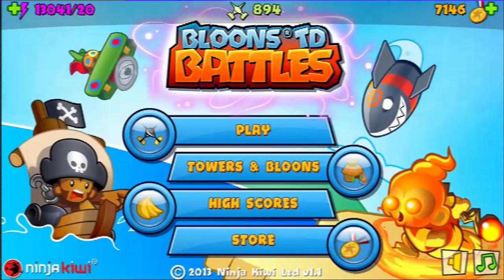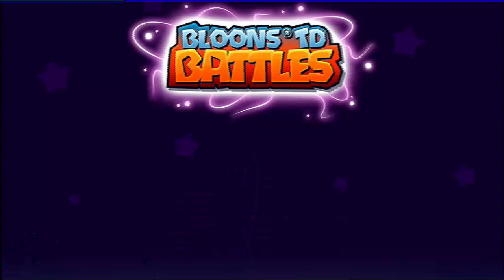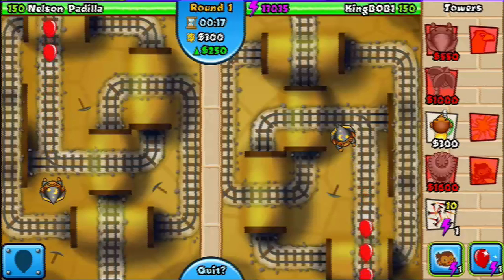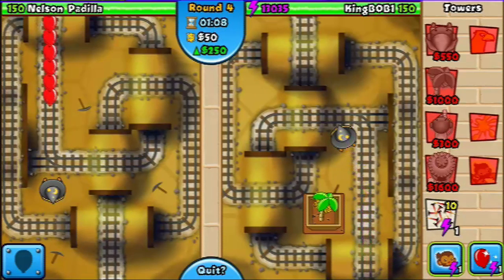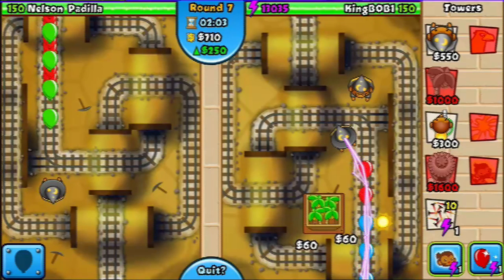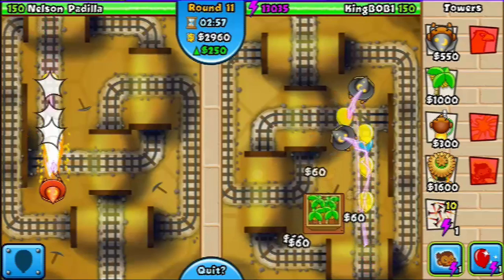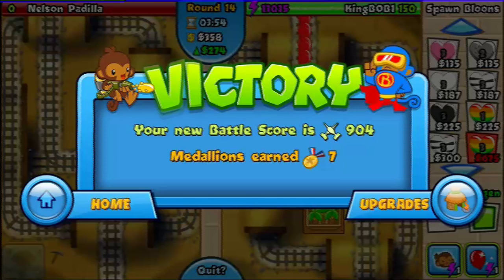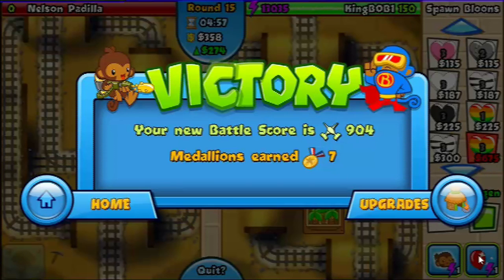BTD Battles: Best Strategy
This video goes over what I think is the best strategy possible on Bloons Tower Defense Battles.

Here's the ultra short version of the strategy:
Get around 2,700 gold by round 13 and keep spamming as many regenerating regen bloons as you can.  You WILL win unless they do they same thing, but slightly earlier, watch the whole video for pointers.